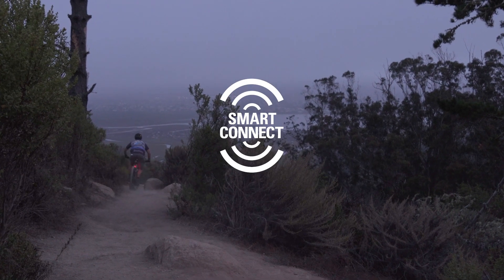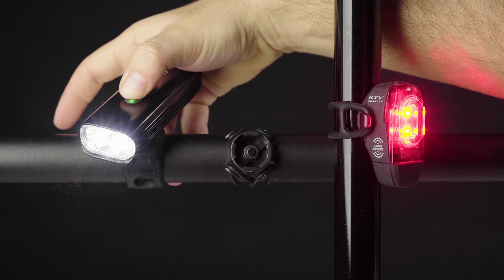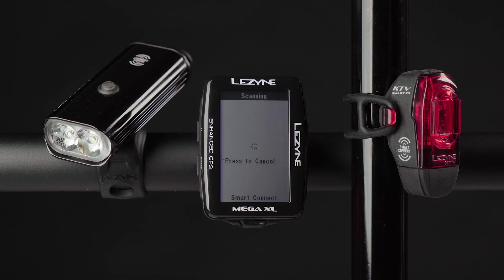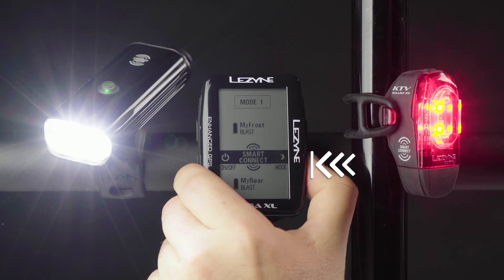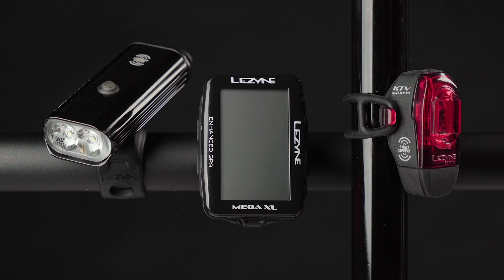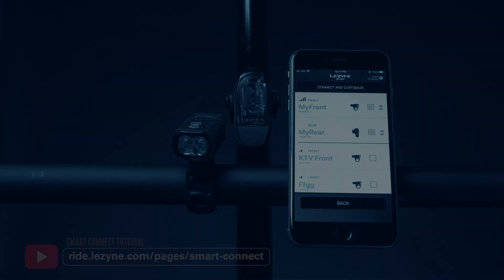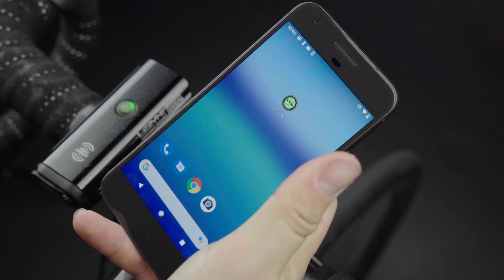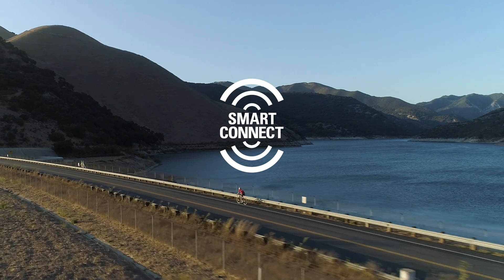LED Bike Lights Controlled by your GPS | GPS + Smart Connect Tutorial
Follow these instructions to pair a Lezyne Smart Connect LED to a compatible Lezyne GPS computer.

1. Select “Smart Connect” from the Main Menu.
2. Choose Combo, Front or Rear (Note: If the Front and Rear are linked, they will only show up under “Combo”). To link a combo, use the Lezyne LED Ally app
3. Let the GPS scan. (Note: If the light(s) are currently paired with another GPS Device or the LED Ally phone app, they will not show up. Disconnect or move away from signal range first.)
4. Select the light you want to pair with.
5. Your light(s) are now paired. To connect a different light, go back to this page and click the "Press to Disconnect" option first and start the pairing process over again.
Note — When turning your GPS device back on you will be asked to reconnect to your lights. This is necessary so the device does not unknowingly power on your Smart Connect lights.